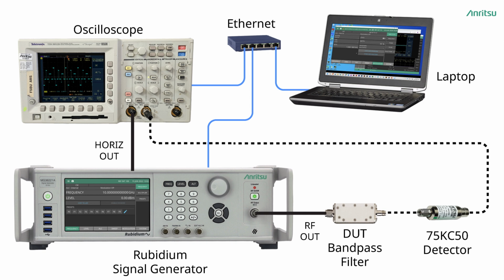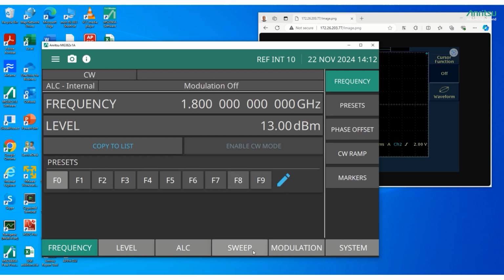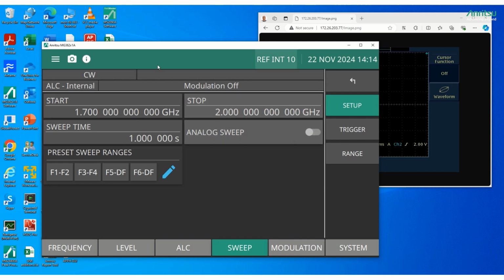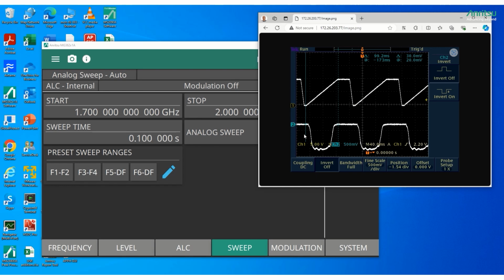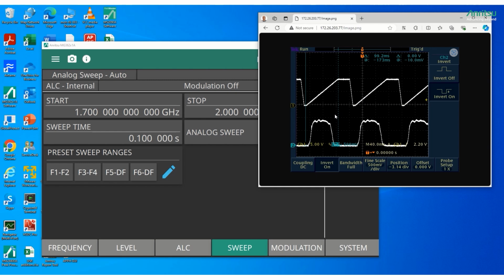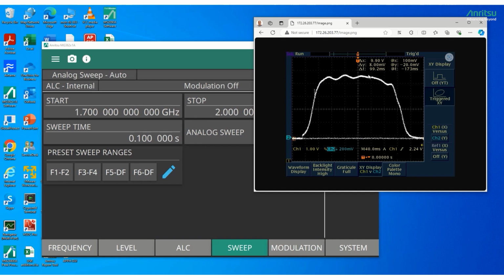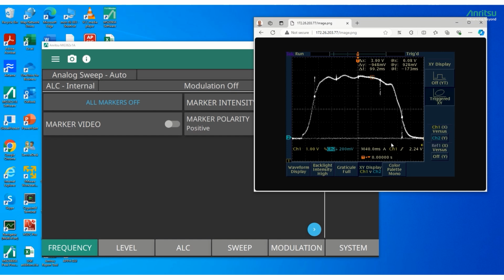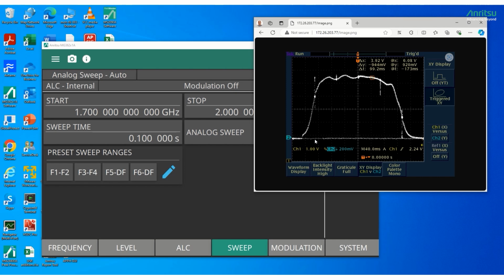Amplitude Response Measurement Using Analog Sweep Frequency Markers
A simple and inexpensive method to make amplitude response measurements using analog sweep option and frequency marker feature in Rubidium signal generator.